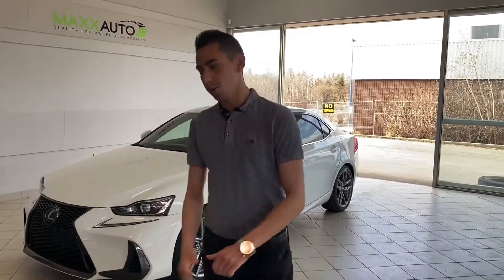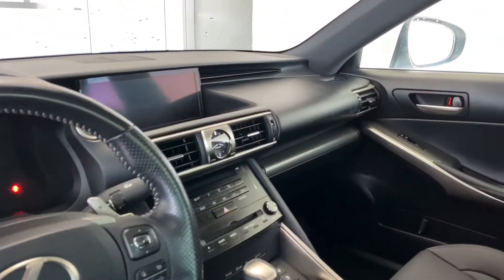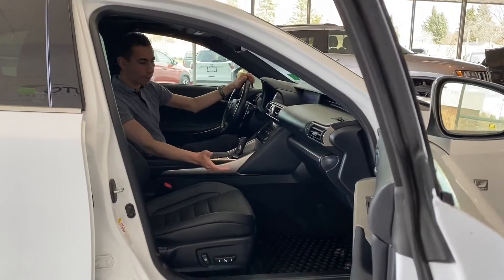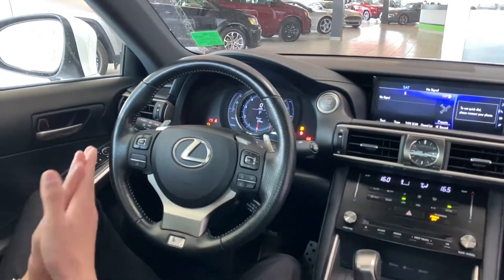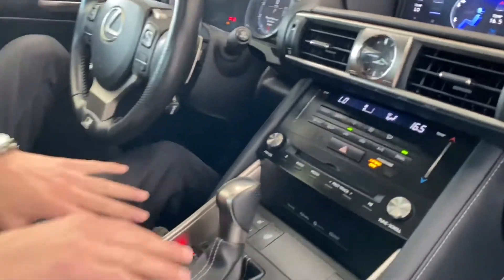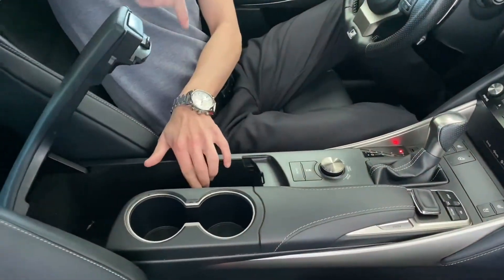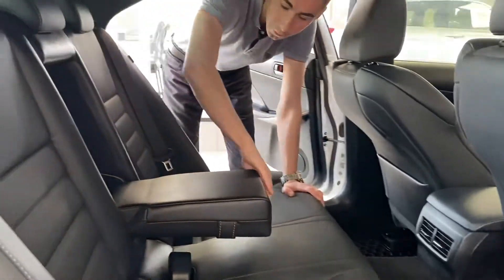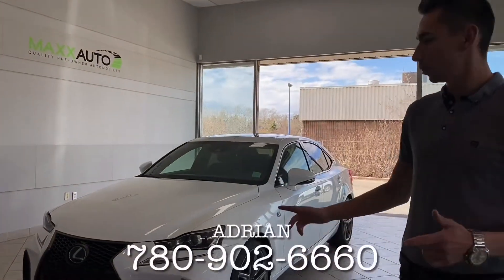2017 Lexus IS 300 F-Sport | Stock # M0292 | MaxxAuto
Check out this 2017 Lexus IS 300 F-Sport available here at Maxx Auto.

Full-time all-wheel drive with a 3.5-liter V6 engine delivering 255 horsepower and 236 lb-ft torque, and six-speed transmission with paddle shifters. Zero to 60 in 6.1 seconds.

Stock # M0292

Maxx Auto
184 St. Albert Trail
St. Albert, AB T8N 0P7
Canada